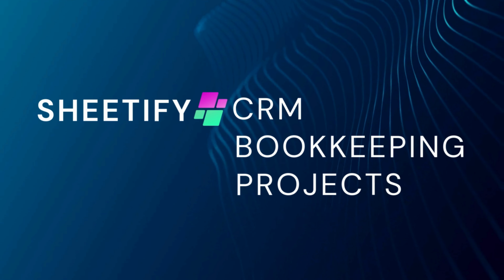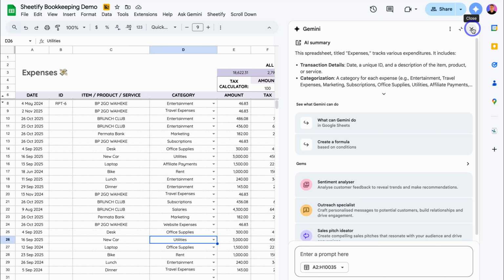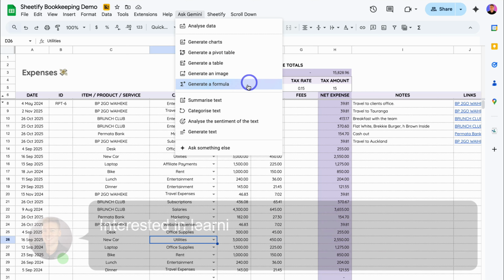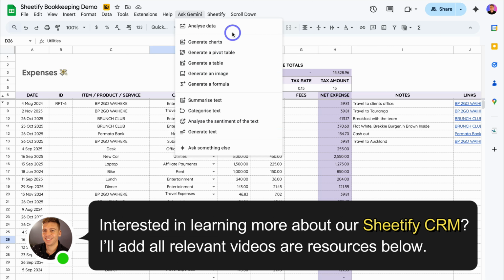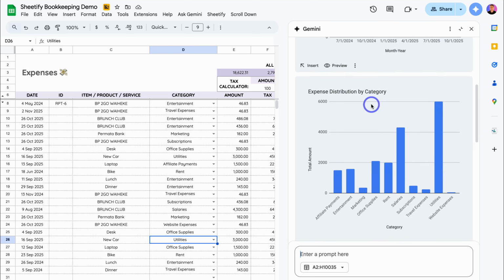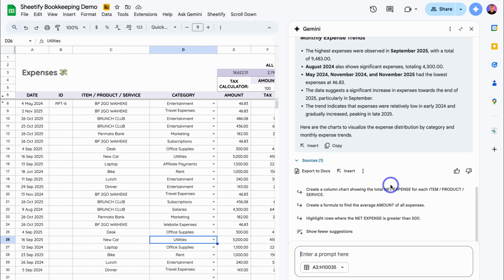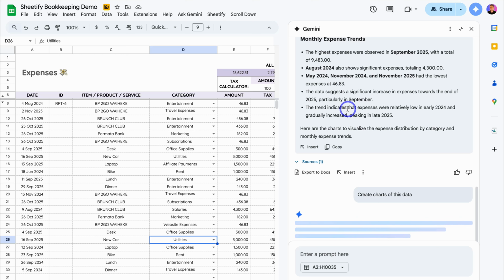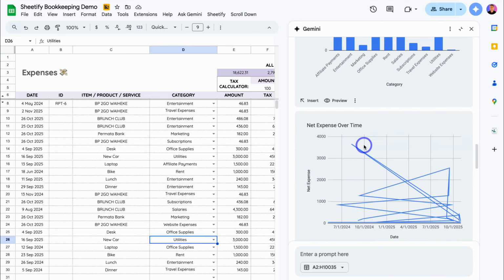New Ask Gemini Button in Google Sheets (Analyze Your Data)